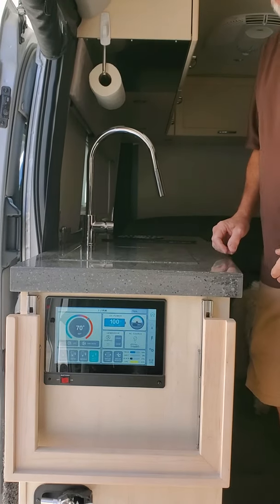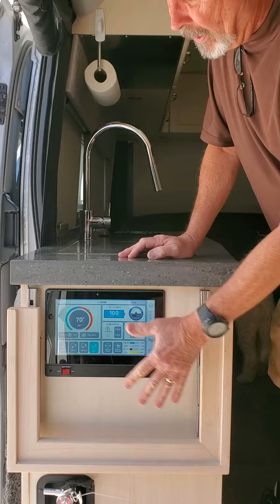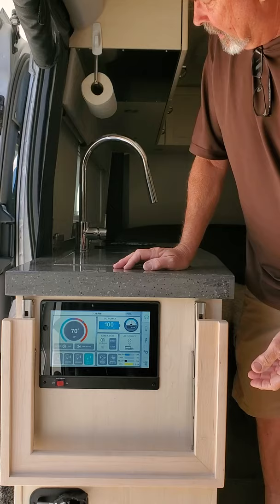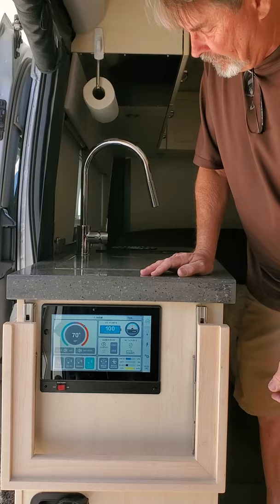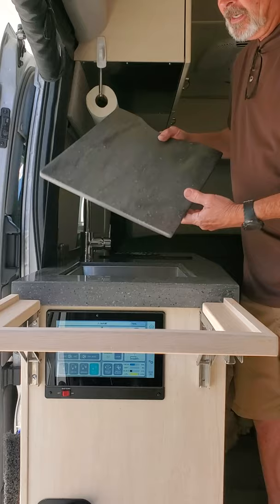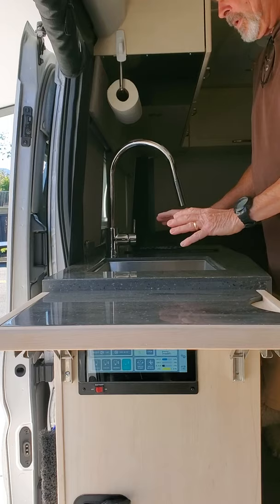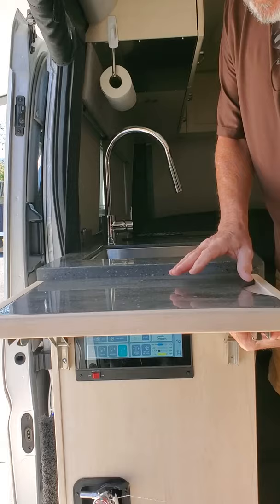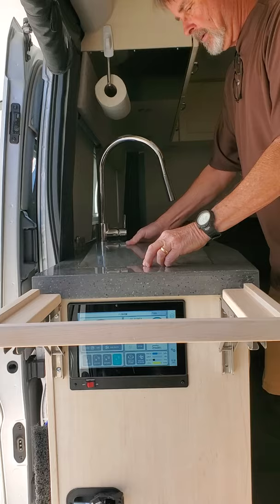Pleasure Way On Tour 2.2 Kitchen Counter Mod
I built a folding shelf for my new 2021 Pleasure Way On Tour 2.2 that utilizes the Corian sink cover giving both a place to put it when using sink in addition to additional counter space.